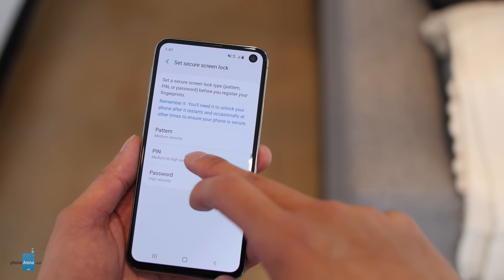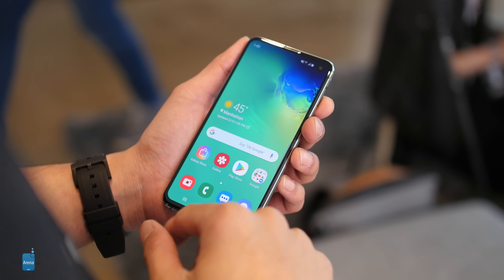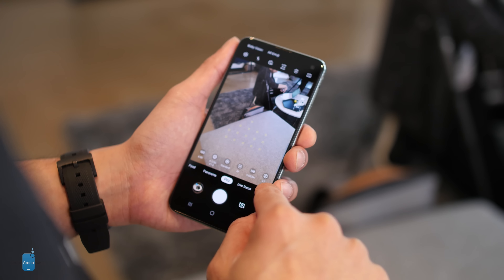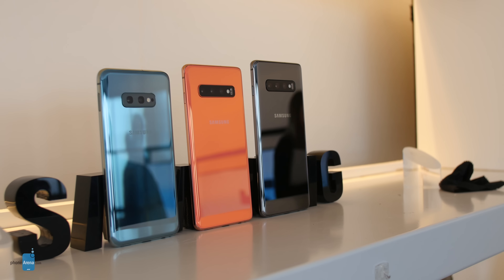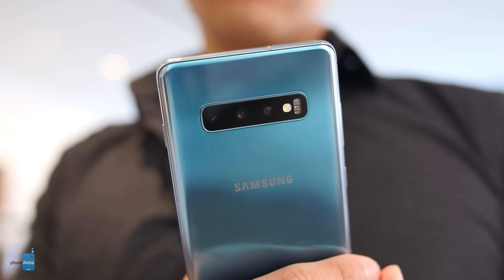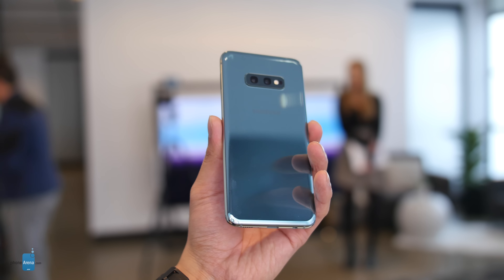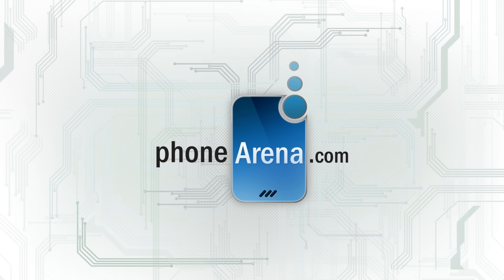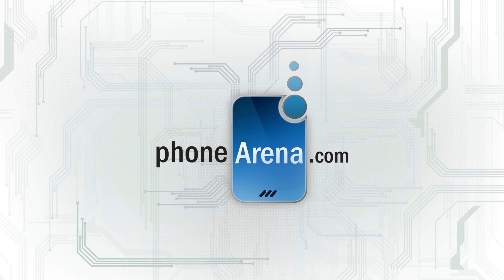Samsung Galaxy S10e Hands-on: big features, small package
The Samsung Galaxy S10e is the smallest and most affordable Galaxy S10 model, but it should not be overlooked. In fact, it could be a winner in its price point, combining high-end features and premium design with a reasonable starting cost. Here are our first hands-on impressions.